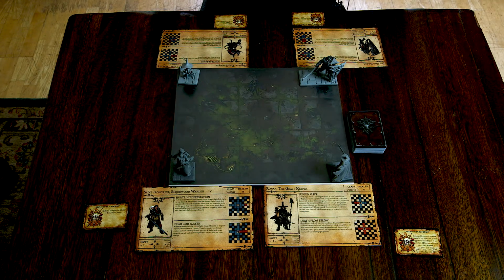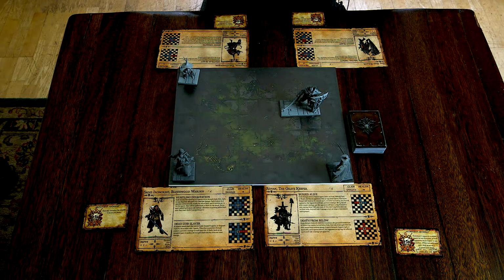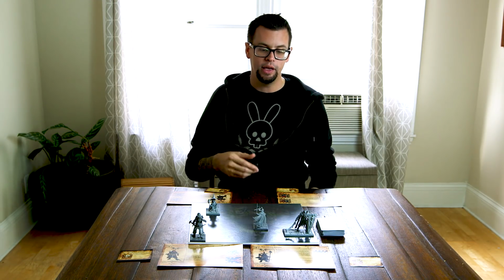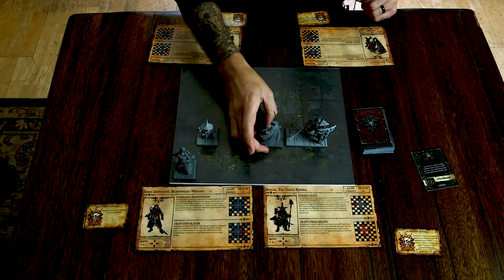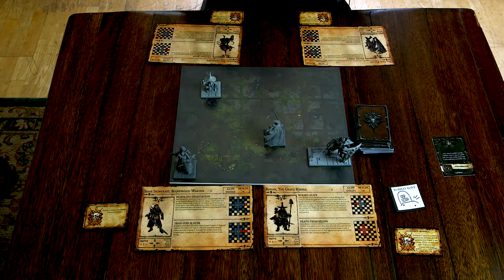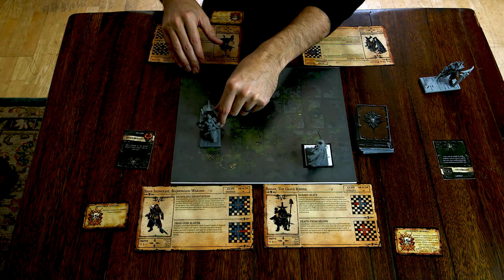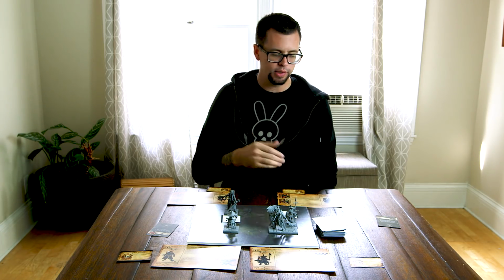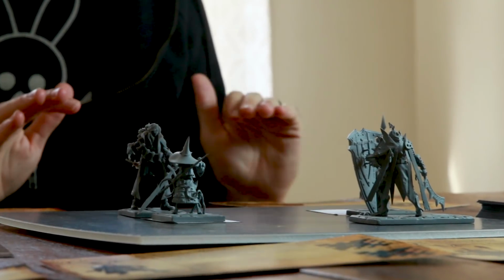How to Play Brutality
Brutality is a PVP medieval combat brawler board game for 2 to 4 players. In this video we'll show you how to get in and start playing quickly.